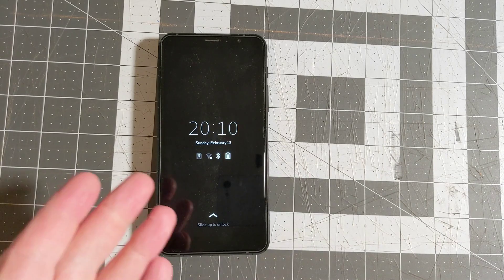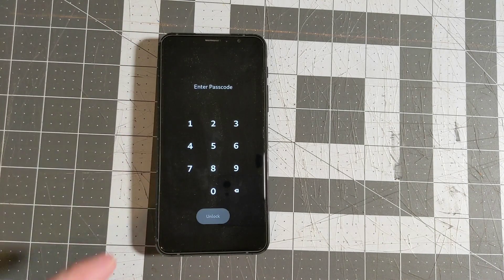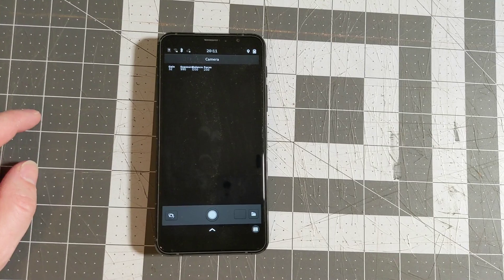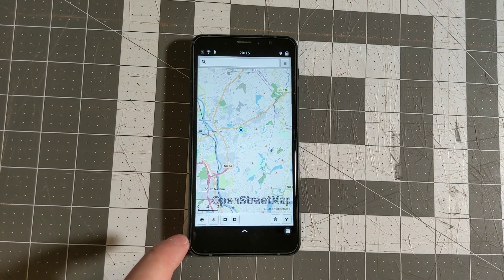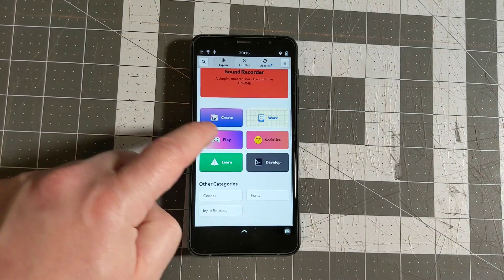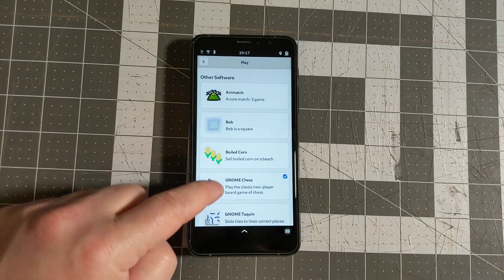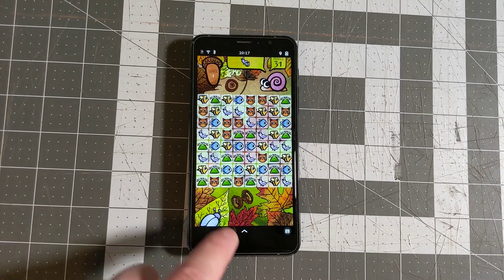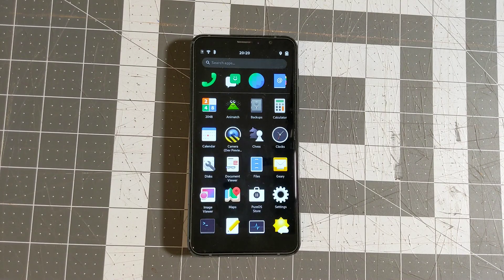How's the Librem 5 in Feb 2022?